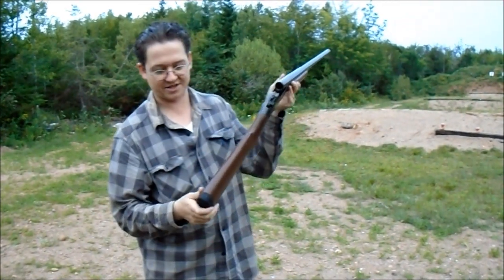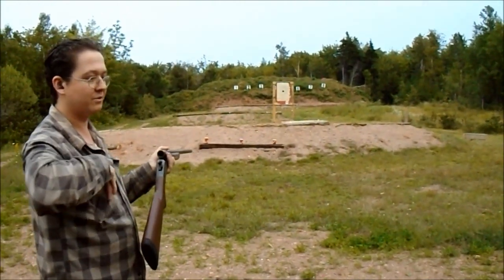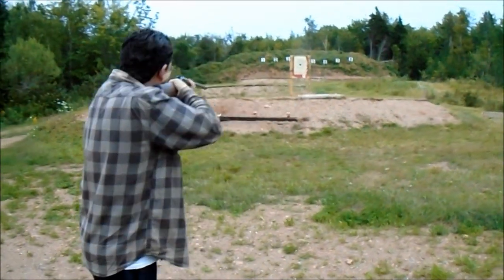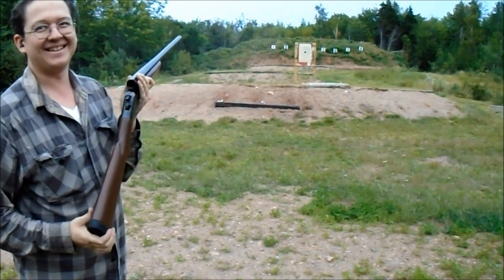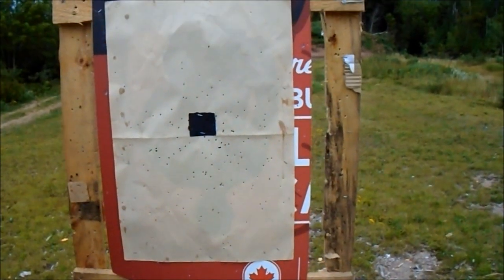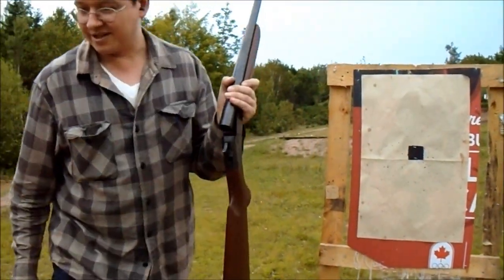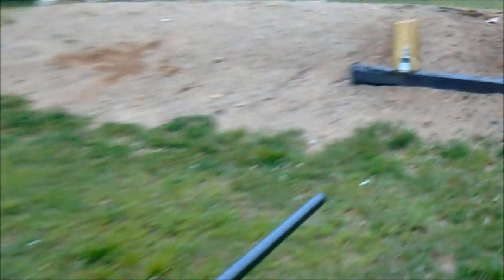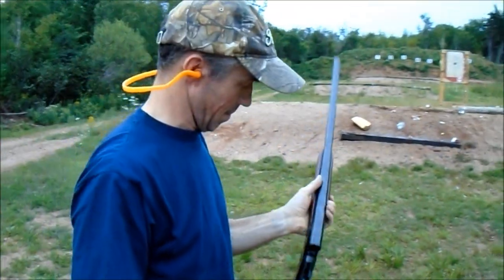Norinco JW-83 Testing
Testing operation.
 At 35m no less than 65% of the pellets are within a 750mm circle.